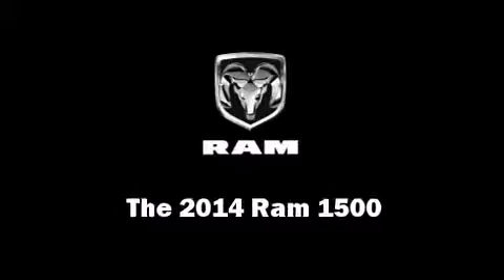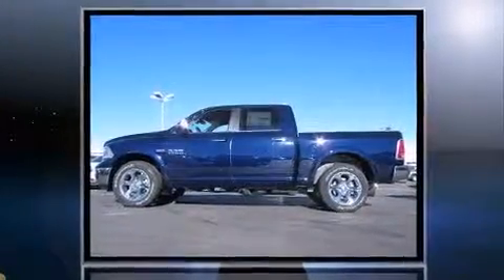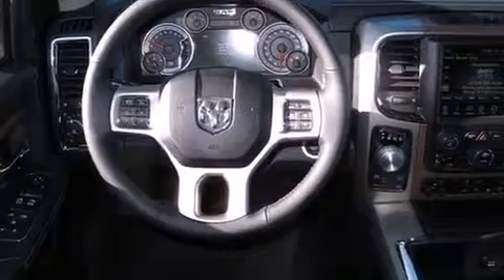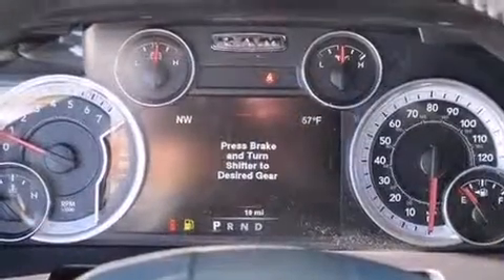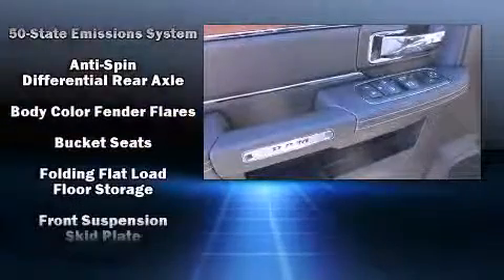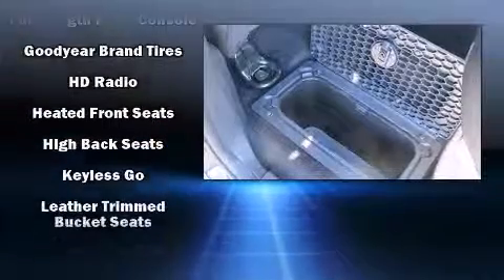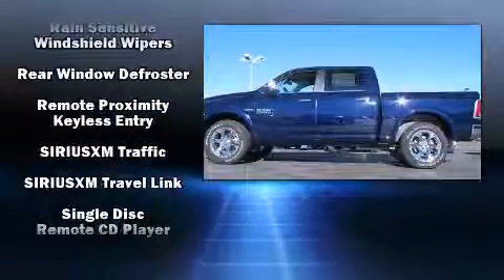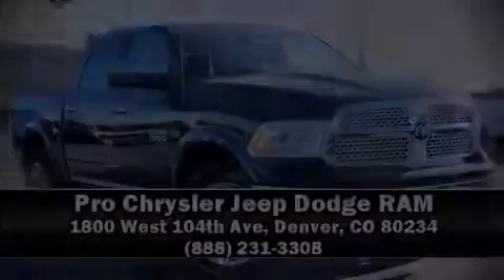2014 Ram 1500 Laramie in Denver, CO 80234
Take command of the road in the 2014 Ram 1500. This 4 door, 5 passenger truck is ready to drive off the showroom floor! Smooth gearshifts are achieved thanks to the powerful 8 cylinder engine, and for added security, dynamic Stability Control supplements the drivetrain. Four wheel drive allows you to go places you've only imagined. A wealth of standard features means that you no longer have to sacrifice. Like heated seats, leather upholstery, a rear step bumper, automatic dimming door mirrors, fully automatic headlights, skid plates, an overhead console, and voice activated navigation. The memory system includes pedal position, allowing multiple drivers to find their preferred driving positions easily. Audio features include a CD player with AM/FM radio, steering wheel mounted audio controls, and 10 speakers, providing excellent sound throughout the cabin. Safety equipment has been integrated throughout, including: dual front impact airbags, head curtain airbags, traction control, brake assist, a panic alarm, an emergency communication system, and 4 wheel disc brakes with ABS. You'll never lose visibility with rain sensing wipers, which activate automatically when the drops start to fall. We have a skilled and knowledgeable sales staff with many years of experience satisfying our customers needs. We'd be happy to answer any questions that you may have. We are here to help you.